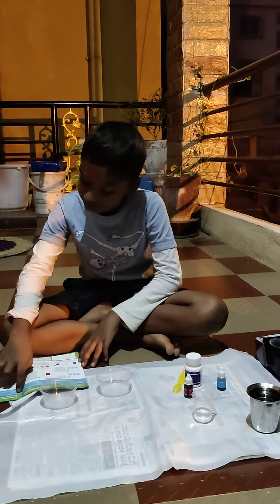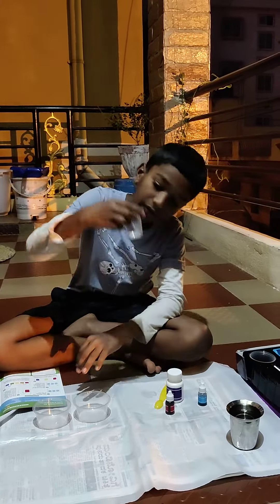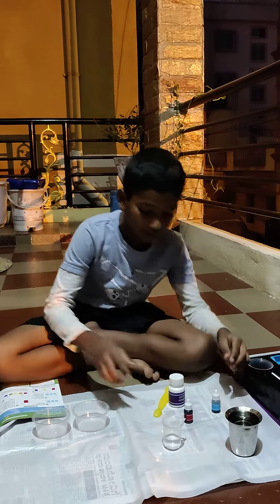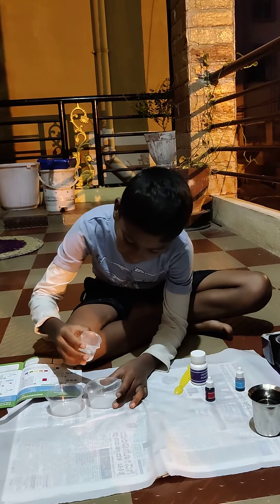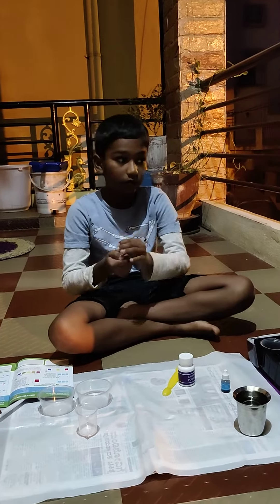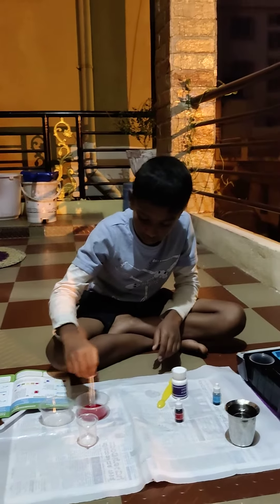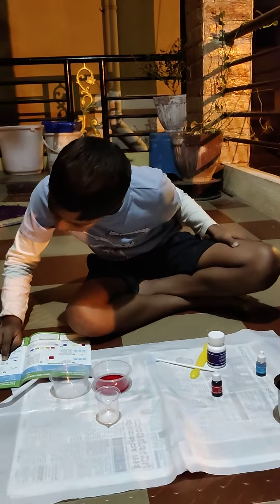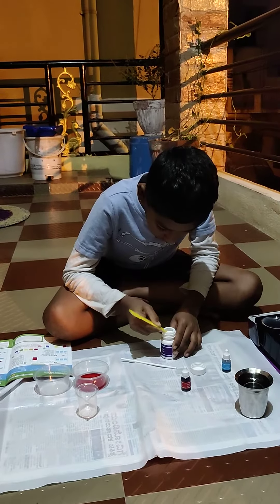Colourful Jewels experiment